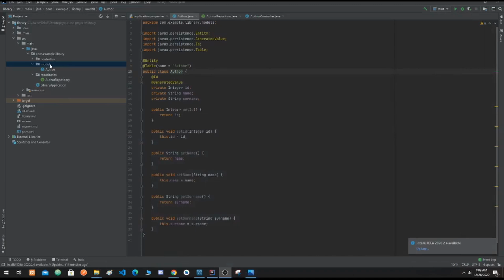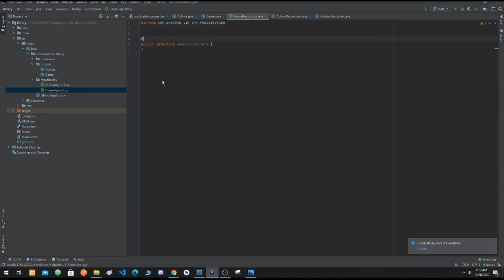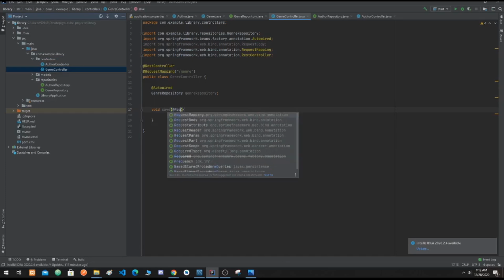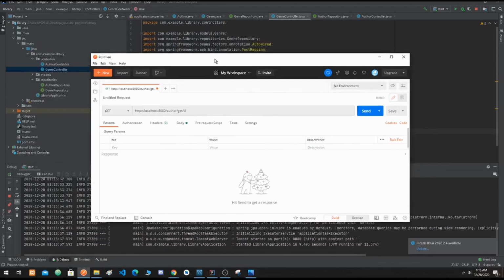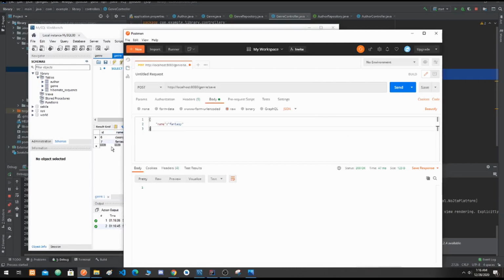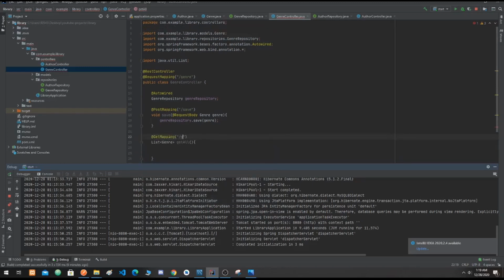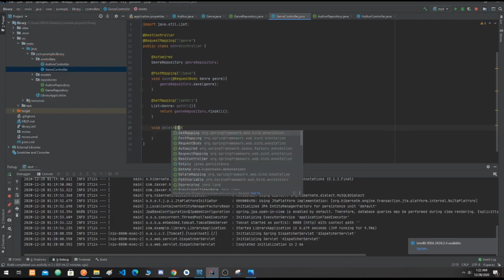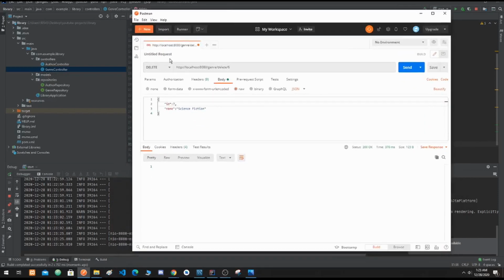CRUD operations for genre class with spring boot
Hi in this video we are gonna make CRUD operations for genre class.